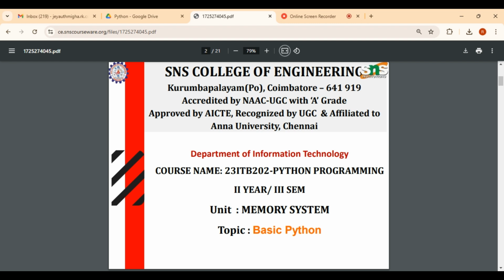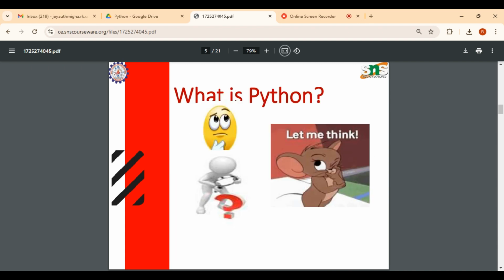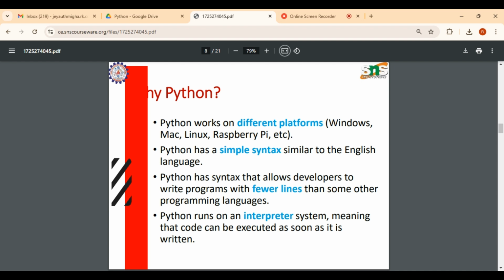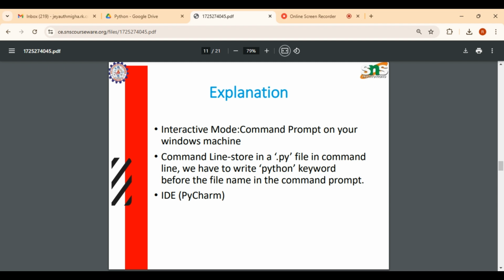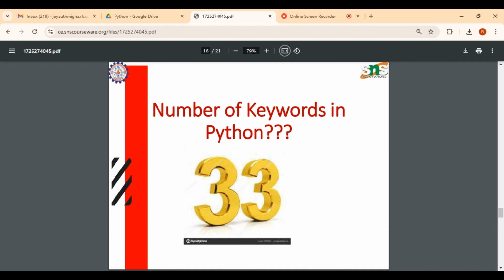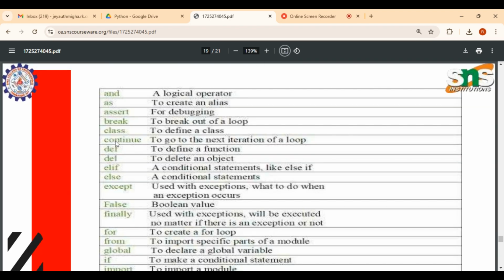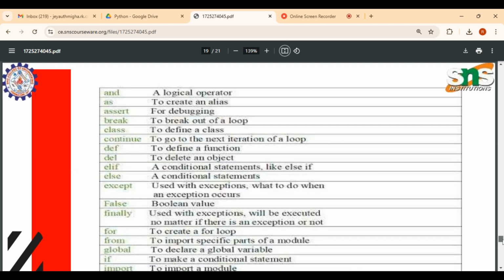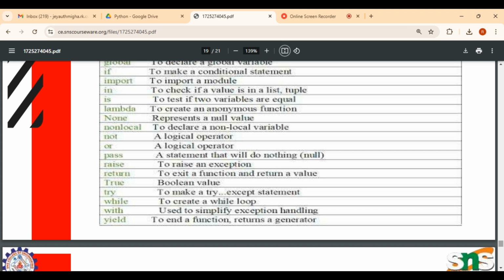Overview of Python Basics|R K Jeyauthmigha|SNS Institutions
Discusses the overview of Python Basics with some applications.